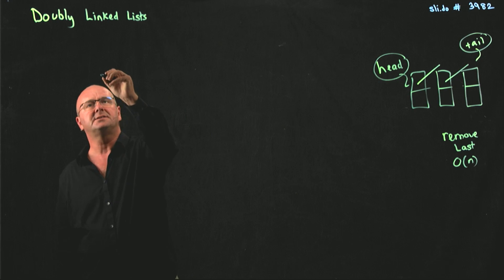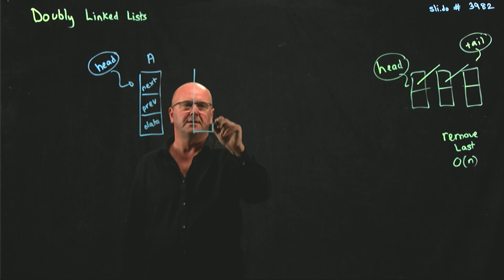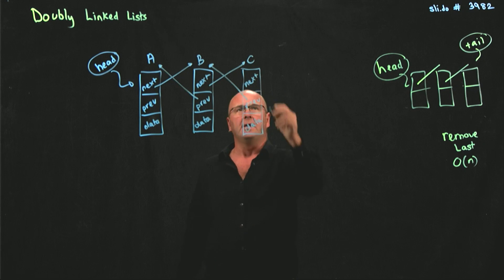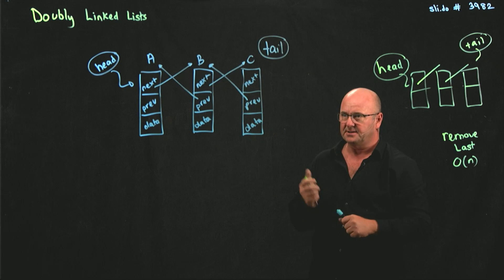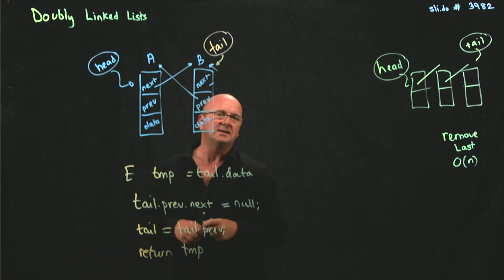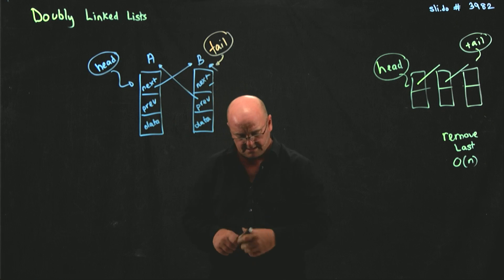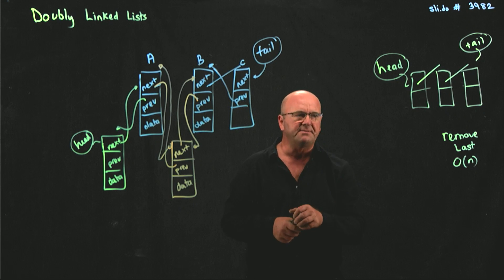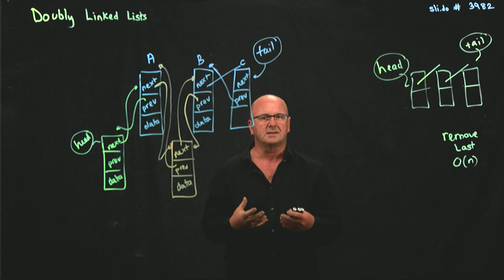LinkedList 12 Double Linked Lists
Dr. Rob Edwards from San Diego State University describes dastardly double linked lists.